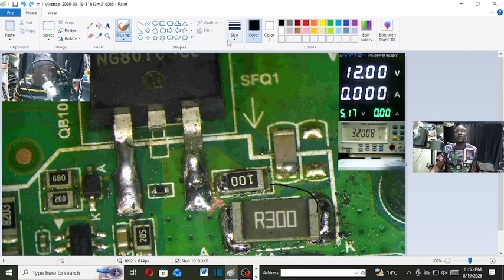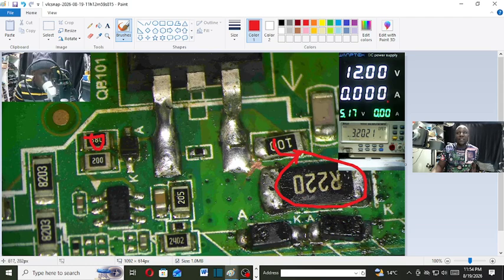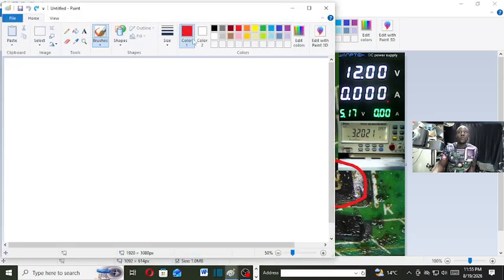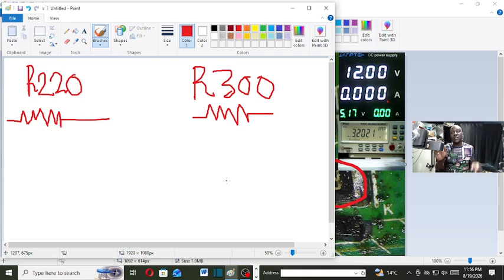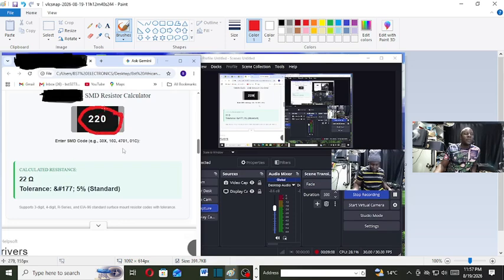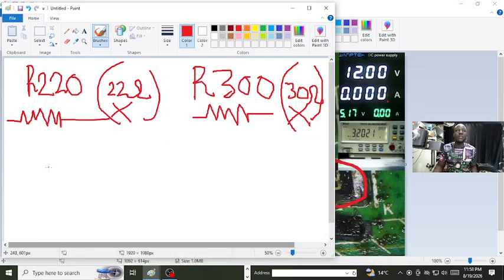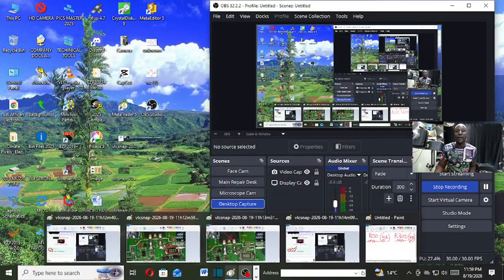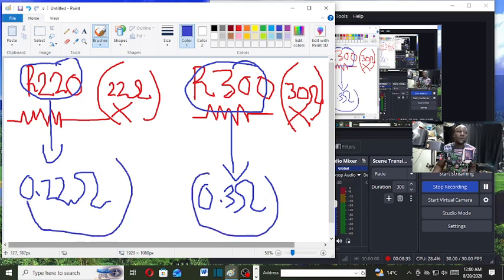What!!! No Resistor Values Were Wrong-- l Made A Mistake.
SMD MARKING CODES:        ACTUAL VALUE:
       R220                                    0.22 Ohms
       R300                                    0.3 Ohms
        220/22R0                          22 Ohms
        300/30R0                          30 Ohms